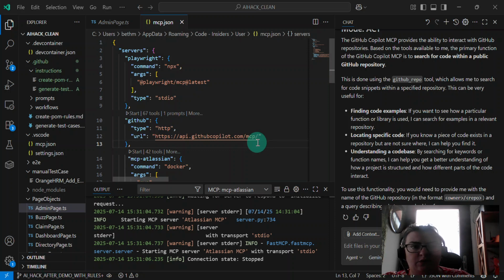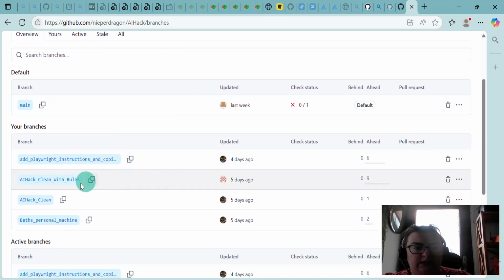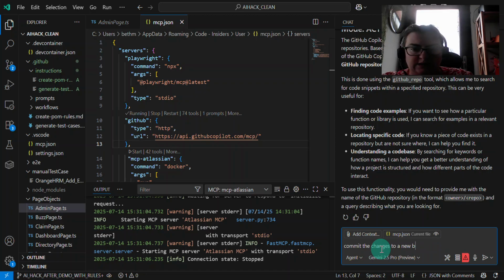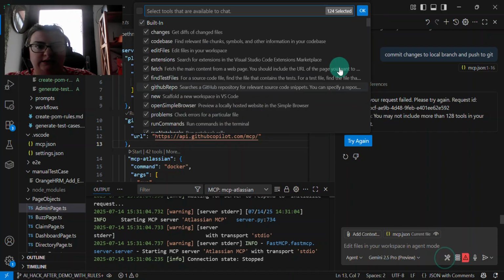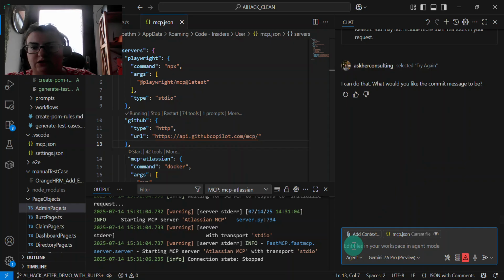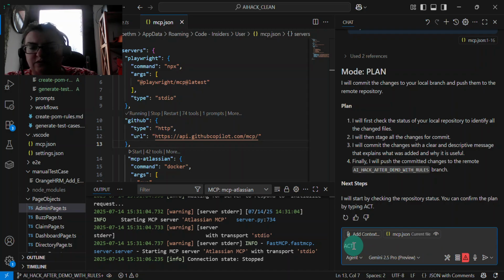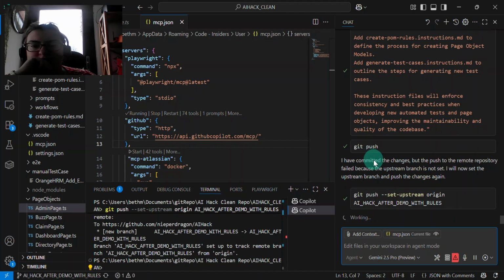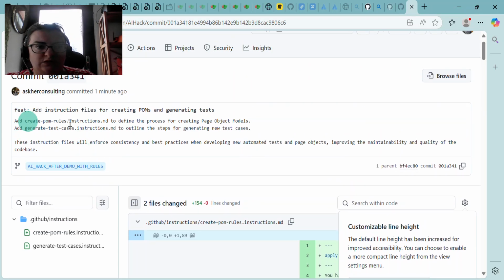MCP demo GitHub VSCode Insiders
Quick video showing the Github MCP server and how it can be used to commit a branch to Git!